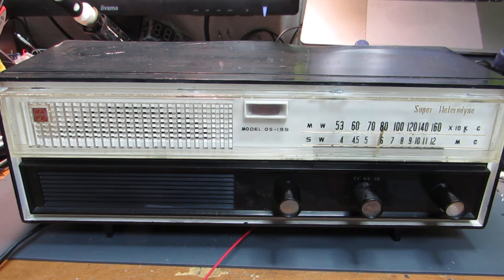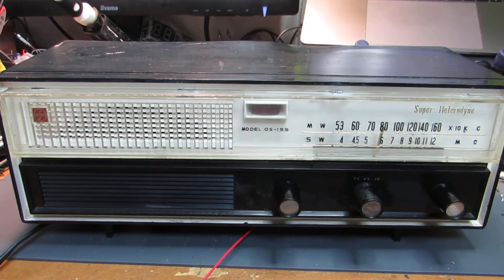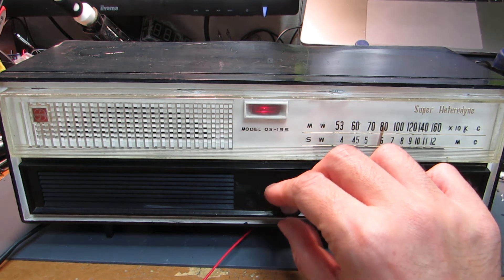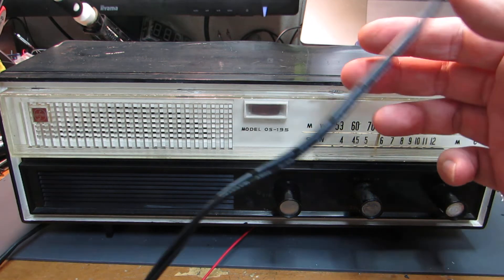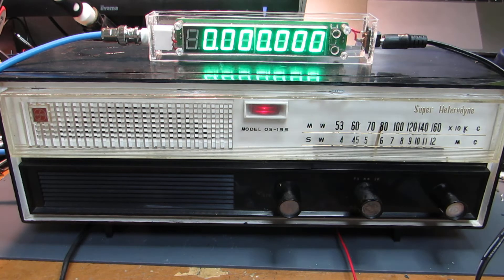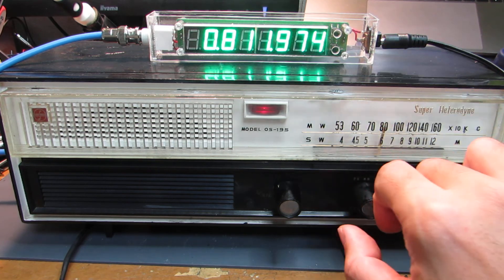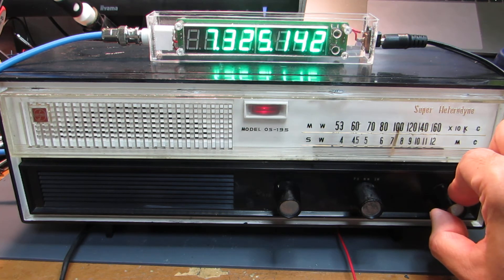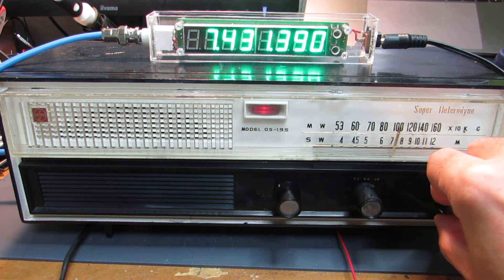Retro tube radio gets digital frequency meter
I've got a retro tube radio made in 1960', and this time I added ditital frequency display!